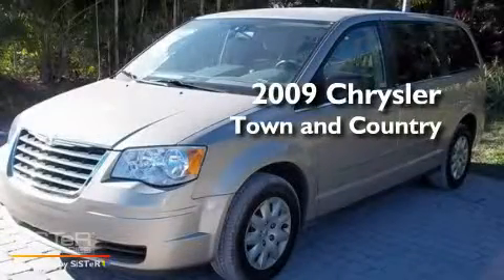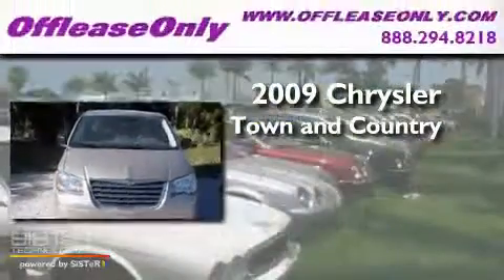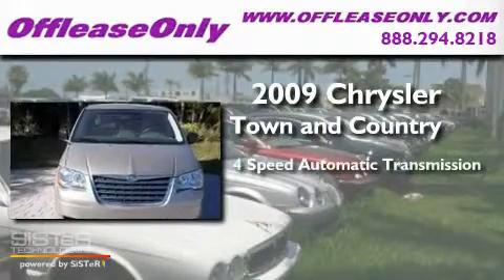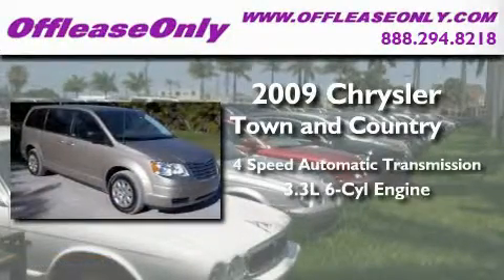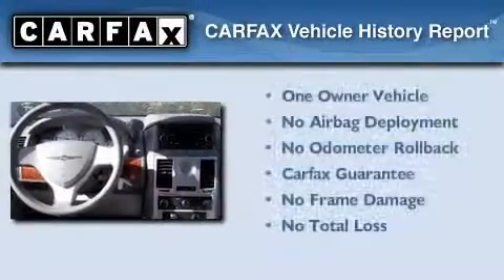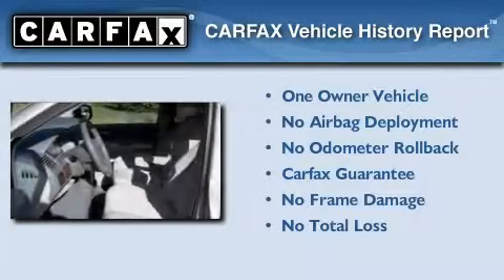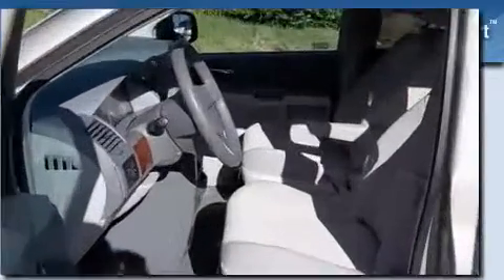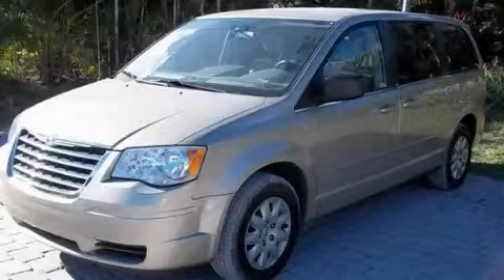2009 Chrysler Town & Boca Raton FL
Year: 2009
 Make: Chrysler
 Model: Town &
 Engine: Gas V6 3.3L/202
 Trans.: Automatic
 Exterior: Light Sandstone Metallic
 Miles: 44,833
 Interior: Medium slate gray/light shale
 Stock: 27413

 2009 Chrysler Town & Lake Worth FL